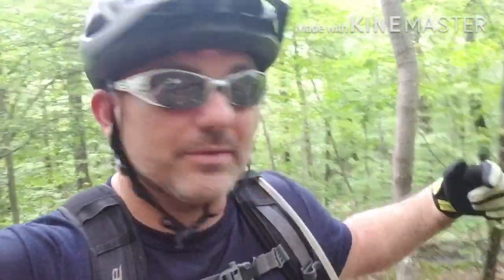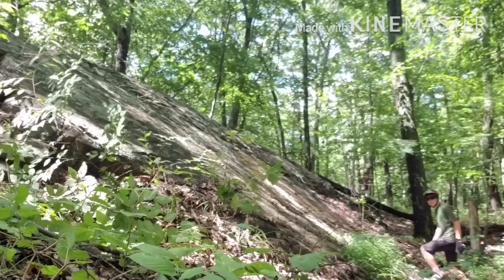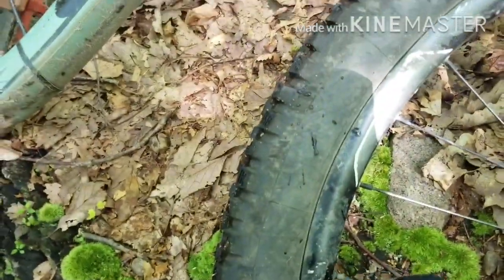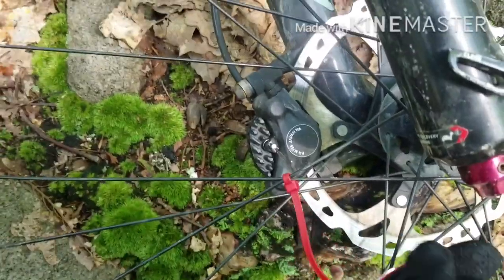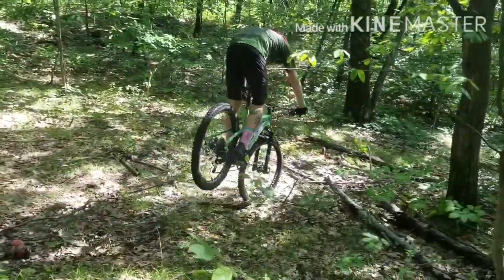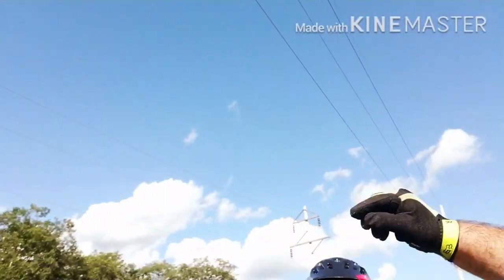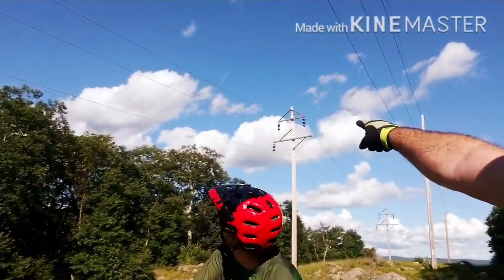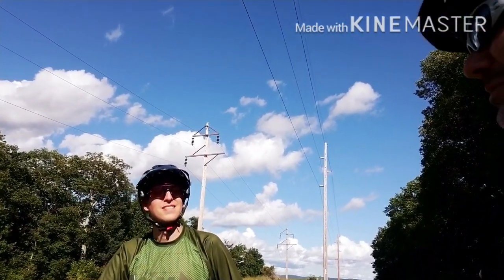Techy Trail Review of Jungle Habitat New Jersey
The hunt for glorious techy riding continues as we take our mountain bikes to Jungle Habitat in Milford, NJ. I finally meet up with my man Richard for some sweet singletrack riding. There are many trail systems to check out in this area of NJ, and this one should certainly be at the top of your list if you enjoy some slow and techy riding.

Please consider supporting more techy content by becoming a patron and get early access, insider discussions, and input on future content